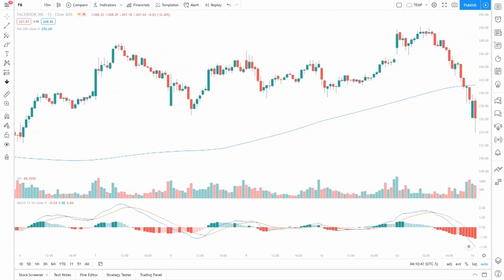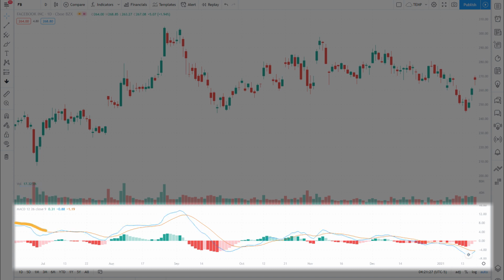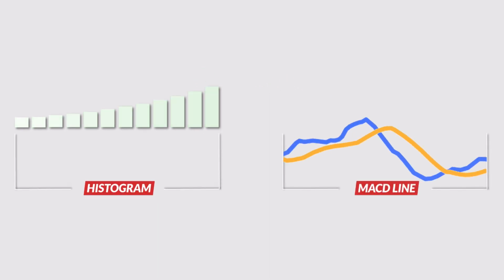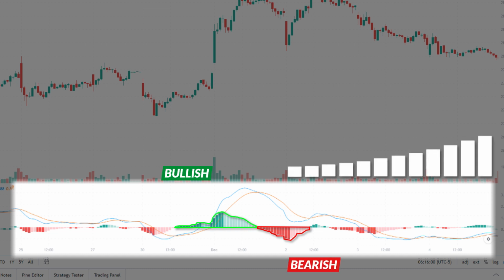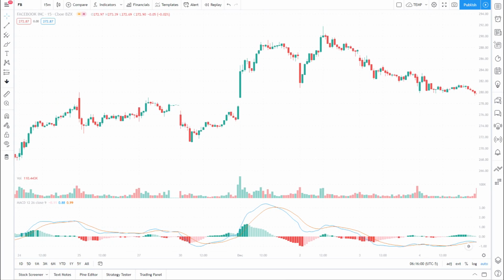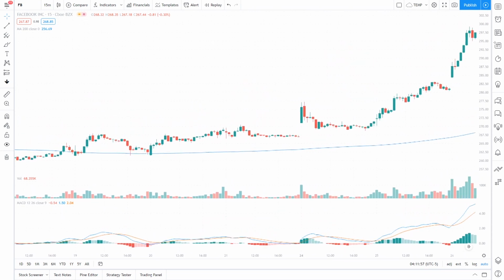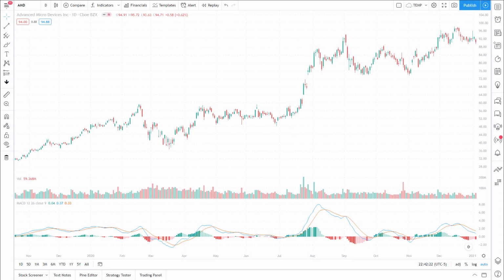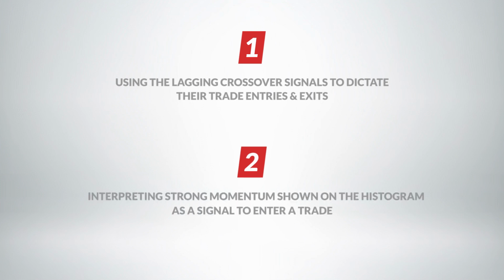MACD Indicator Explained for Beginners | Technical Analysis Education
We explain to beginners how to effectively use the MACD technical indicator as a tool to increase your win rate and build a higher level of conviction in your trading strategy.
The MACD is one of the most popular technical analysis indicators used by all types of traders. We will educate you on how to best use the MACD in your own trading strategy.